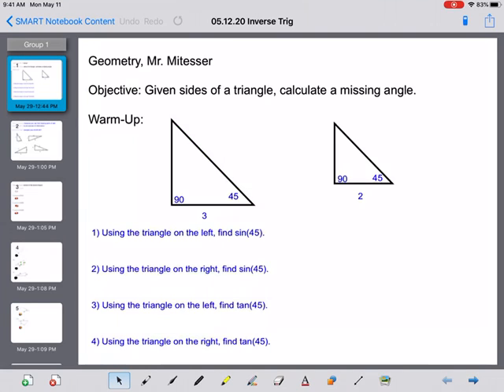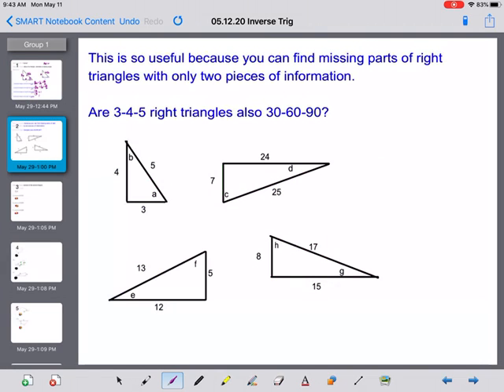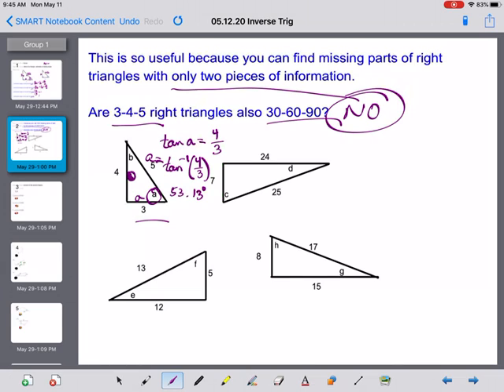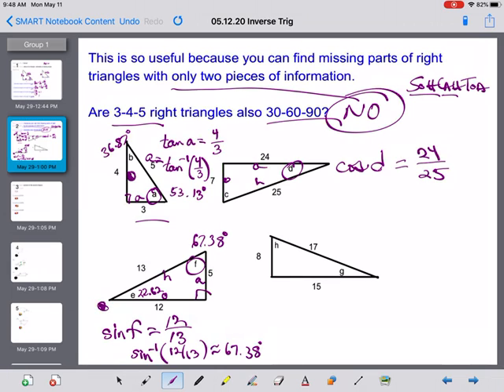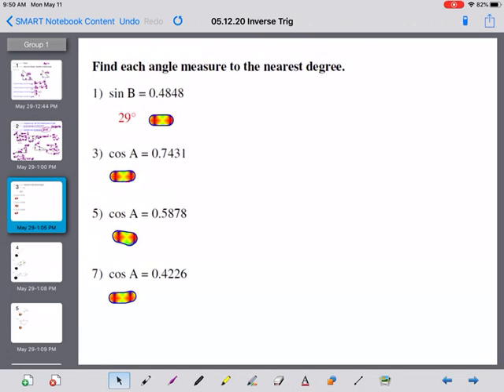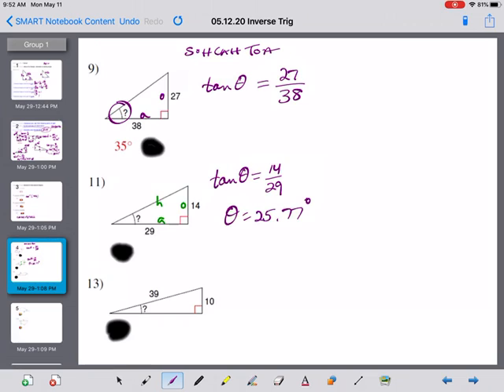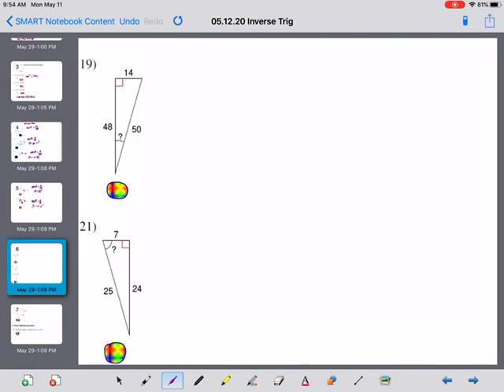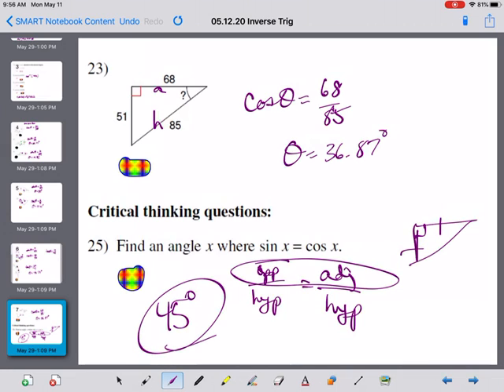Inverse Trig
Finding missing angles of right triangles using inverse trig.